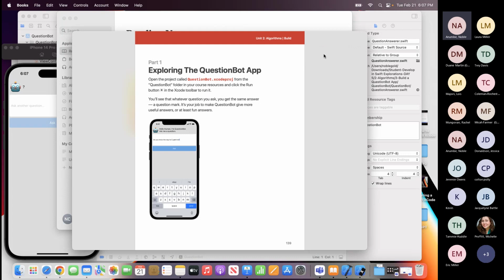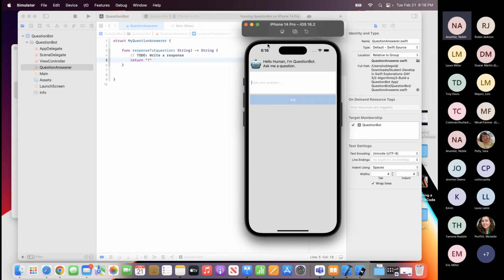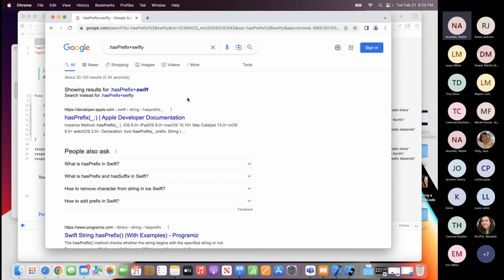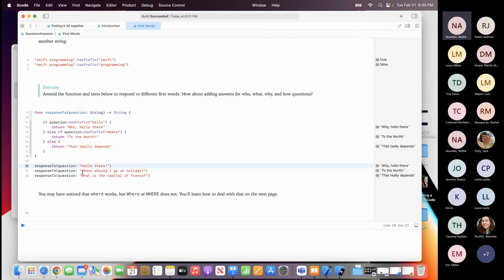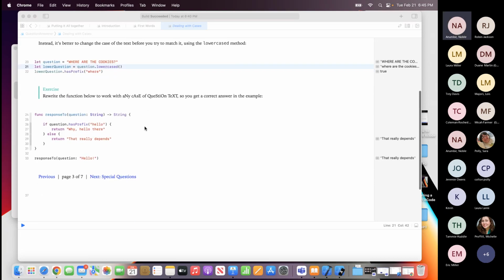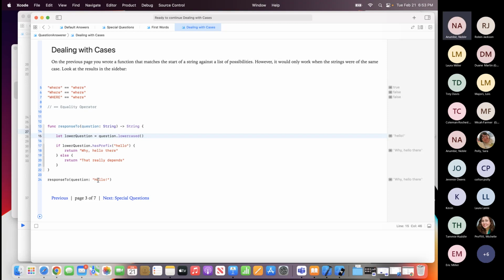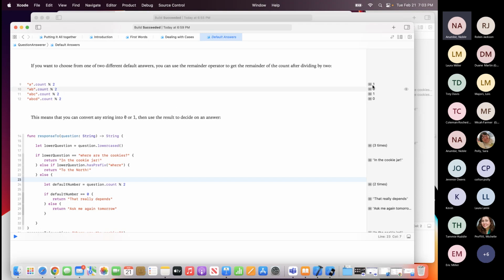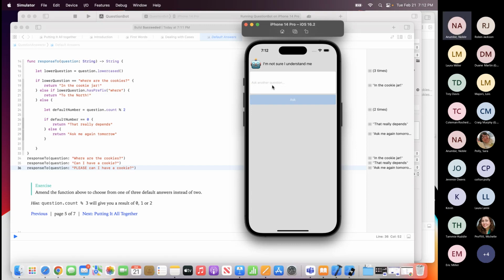Day 4: Develop with Swift Explorations Unit 2 Project Files Question Answerer